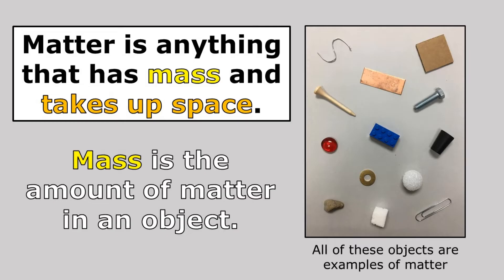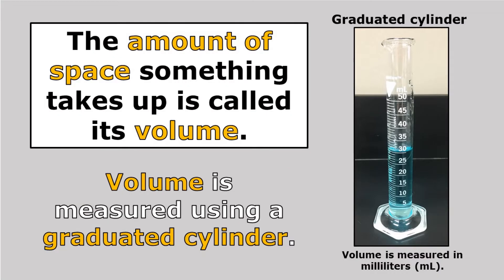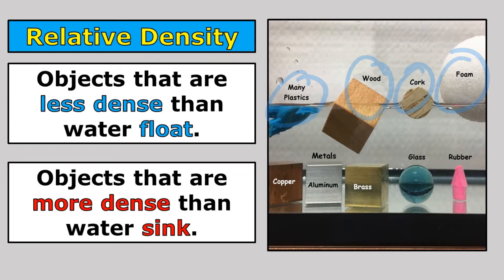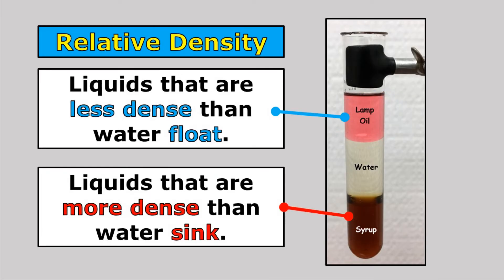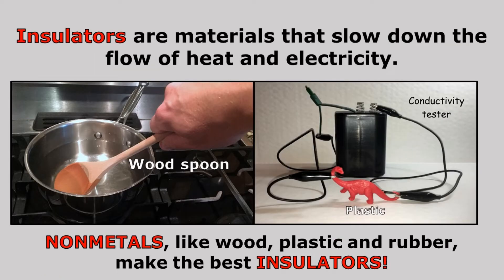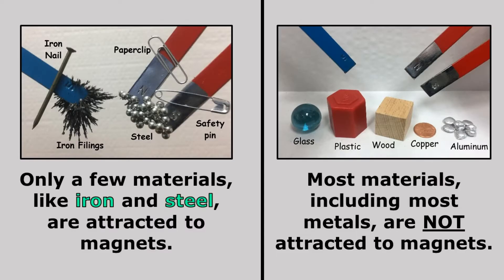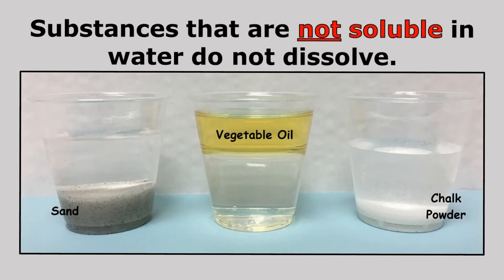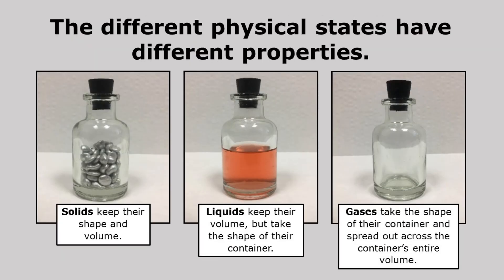Physical Properties Overview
This video gives a brief overview of the physical properties that students will need to master during their physical properties unit.  This can be used to kick off the unit before each property is investigated in more detail.